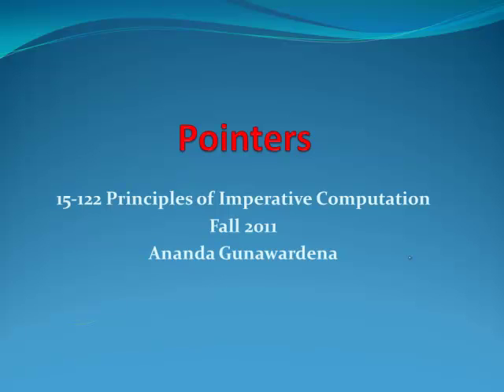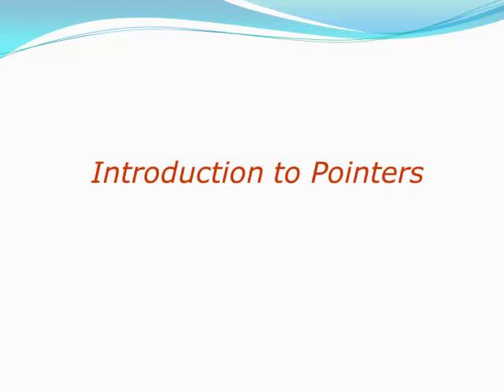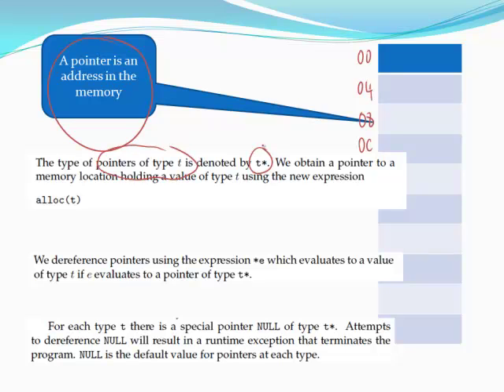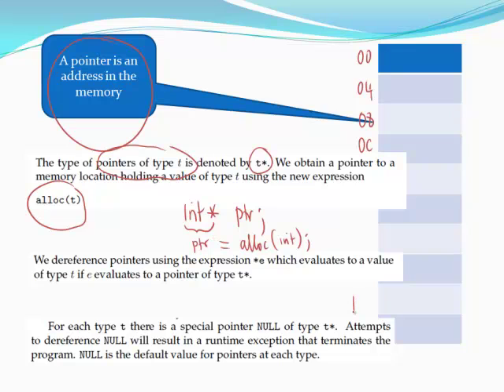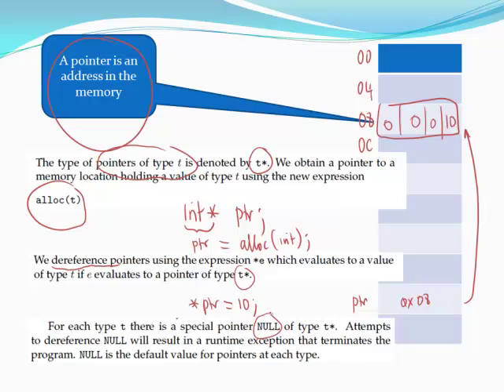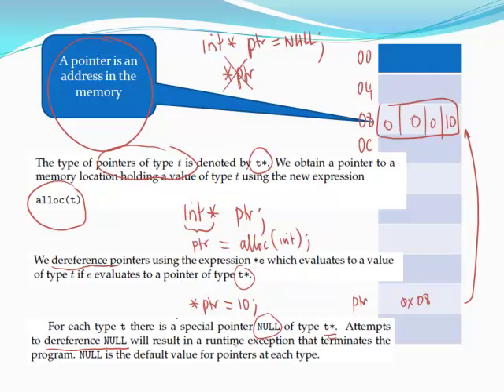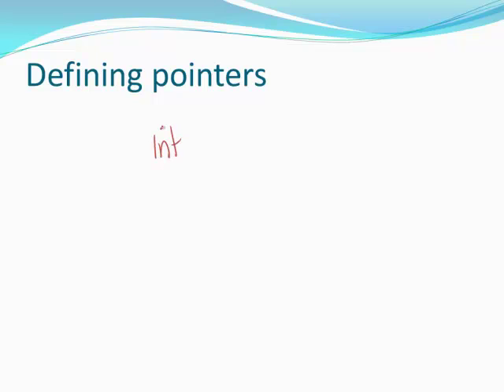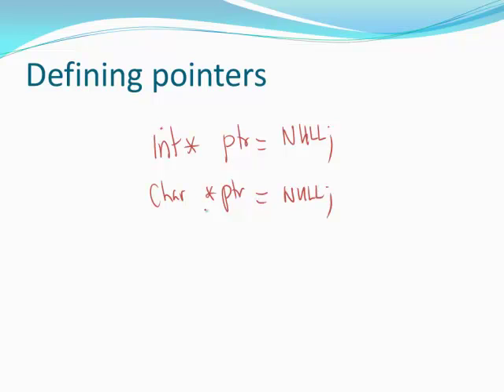pointers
This is a short introduction to pointers designed for 15-122, Principles of Imperative Computation at Carnegie Mellon University. This is not a substitution for the class lectures, but can help you understand some basics of pointers.